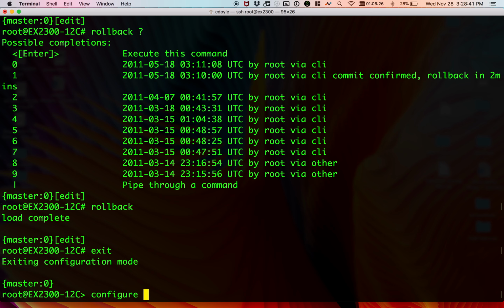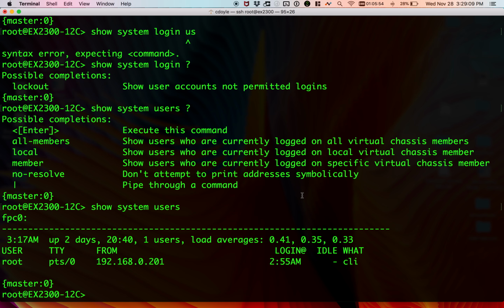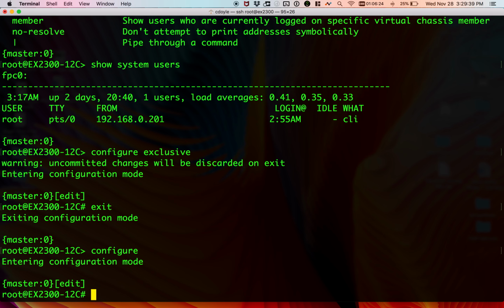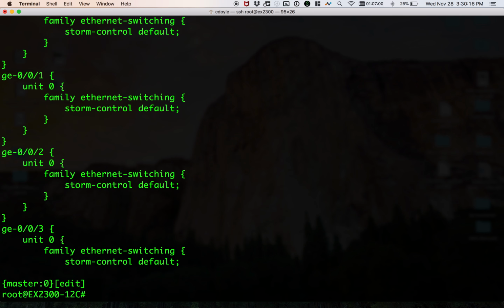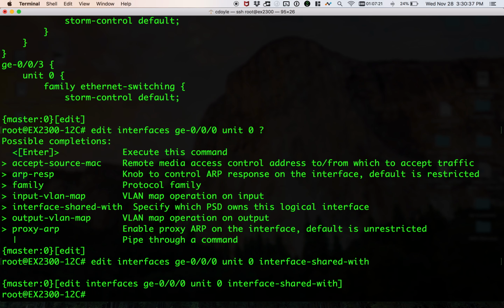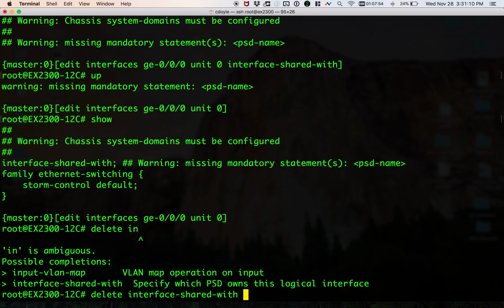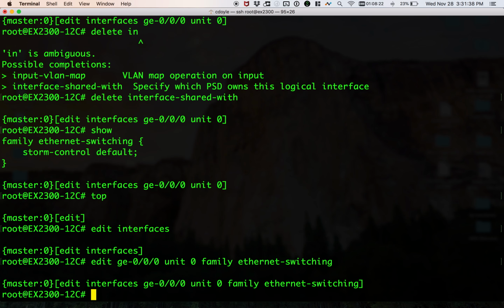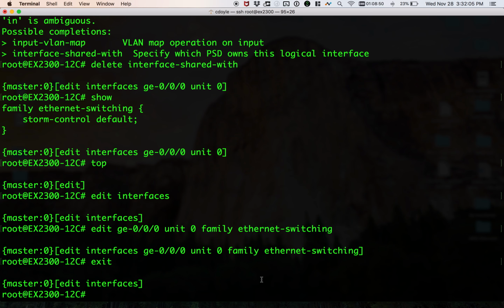3 - Junos basic configuration navigation